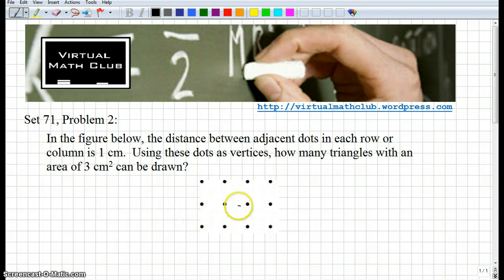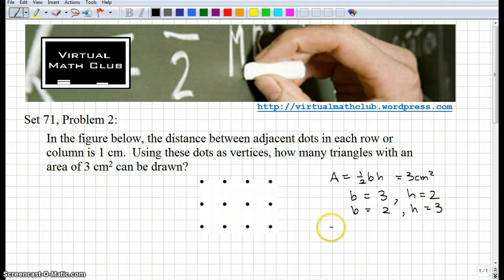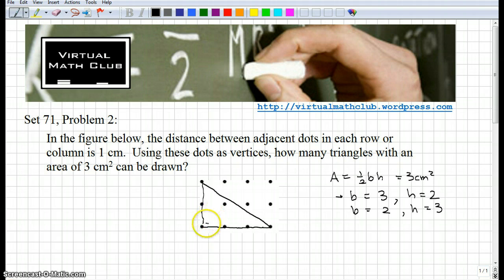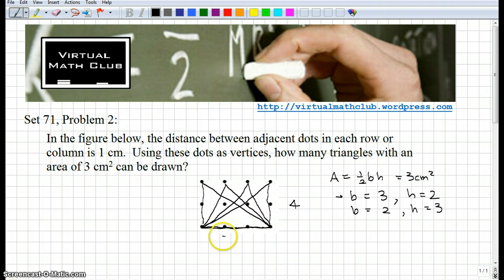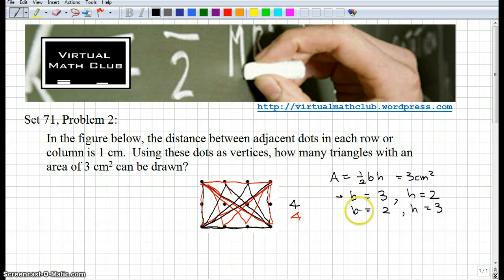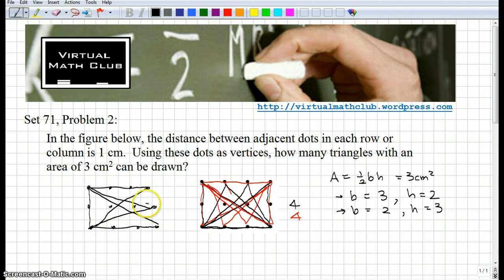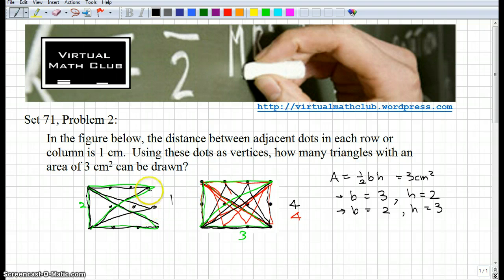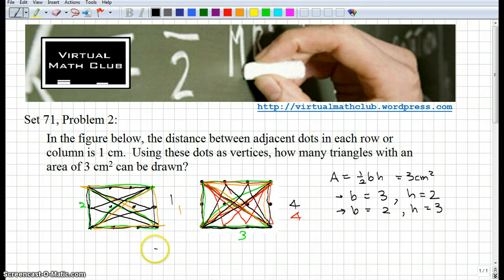Set 71 Problem 2